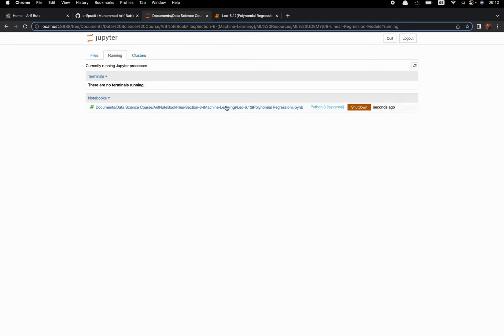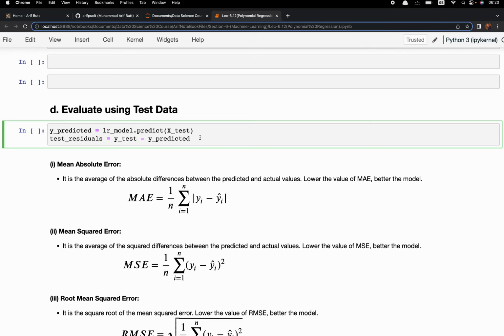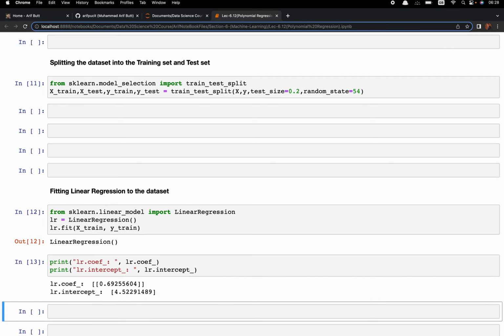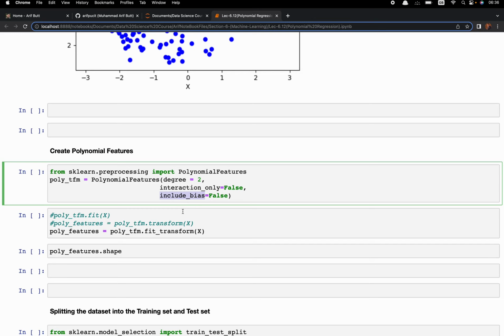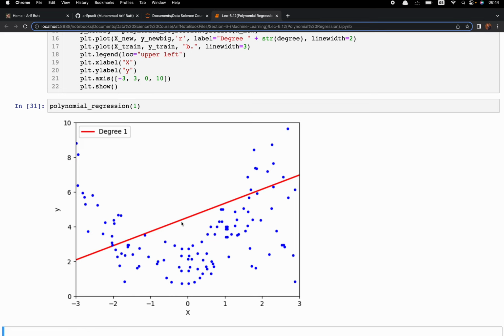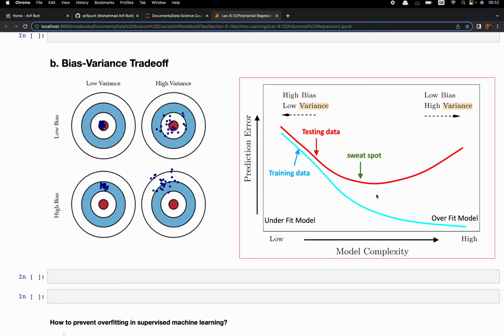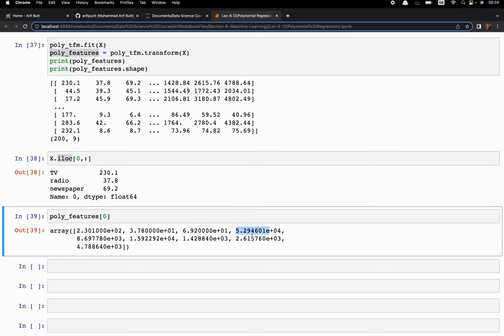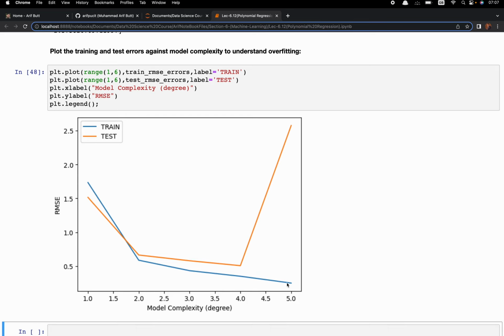Lec-6.12 Polynomial Regression and Bias Variance Tradeoff (Arif Butt @ Data Science)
1:15     Learning Agenda
2:58     Practical Recap of Linear Regression using Scikit-Learn on Advertising Dataset
11:20   Intuition behind Polynomial Regression
13:32   Simple Linear Regression on Non-Linear Dataset
18:54   Simple Polynomial Regression on Non-Linear Dataset
29:13   How to find the best/optimal Degree of Polynomial?
30:22   Model Parameters vs Hyper-parameters
34:05   Over-fit, Under-fit and Good-fit Models
37:35   Bias-Variance Tradeoff
41:40   Techniques to prevent Overfitting in Supervised Machine Learning
43:45   Multiple Polynomial Linear Regression (A complete Example)